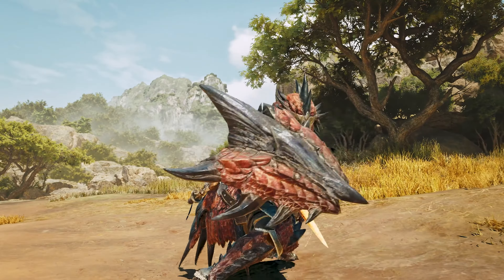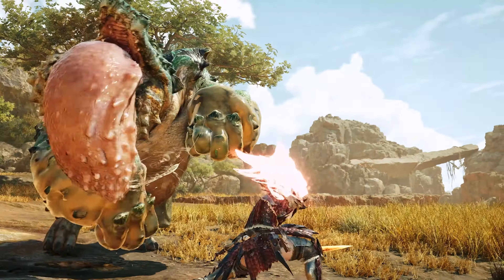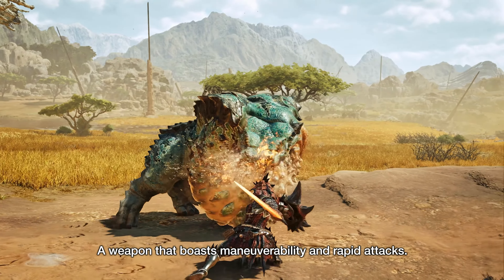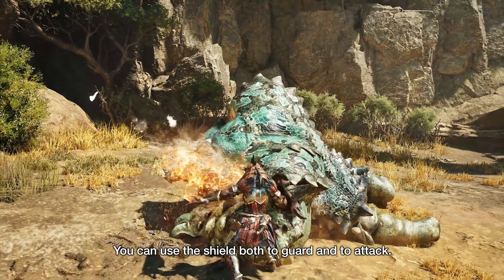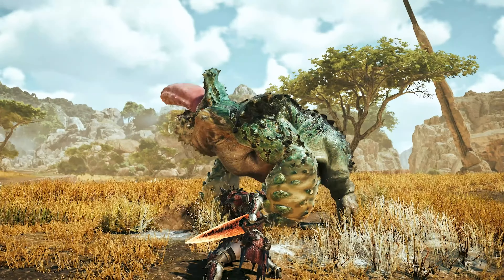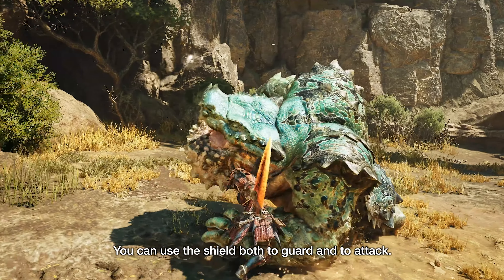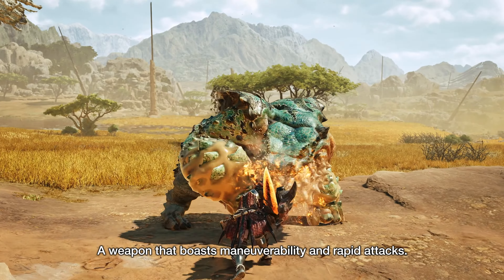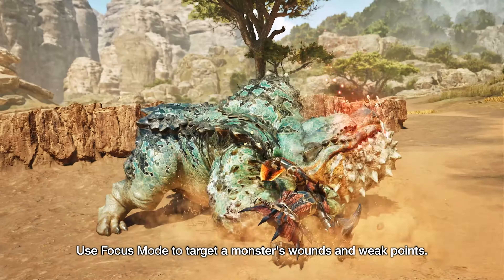Sword and Shield Breakdown | Monster Hunter Wilds Trailer Overview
SnS trailer is finally among us, the oil enjoyer elders. Wanted to share my reaction and thoughts about everything we got to see. I forgot  to talk about a couple of stuff but the most importan t thing is that the third hit of the basic Triangle/X combo seems to be gone in favor of a new move. We already have the option to change it in Rise for the Twin Blade combo but this is still a great thing since nobody used that slow attack before.